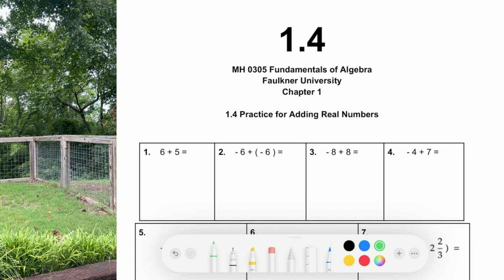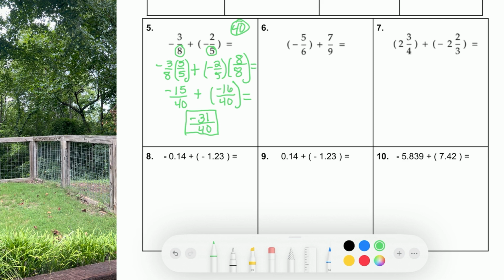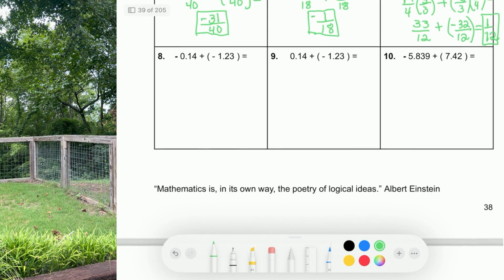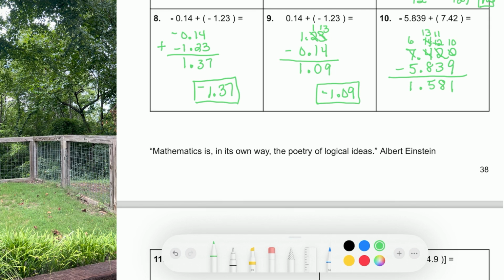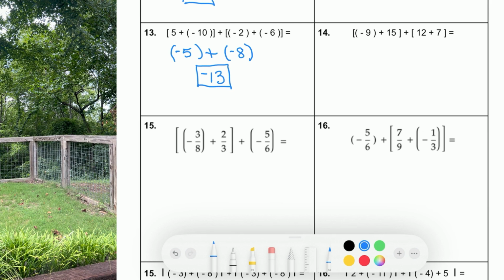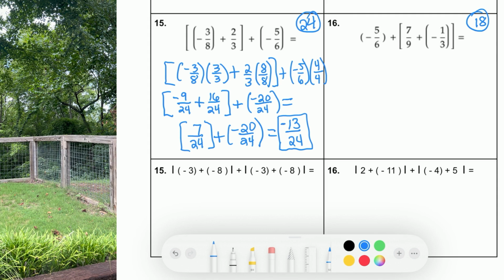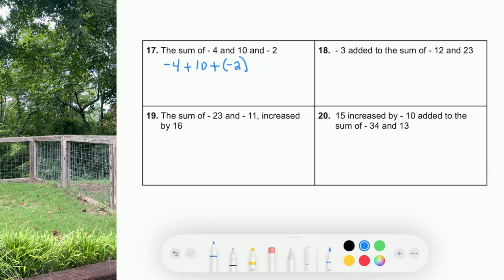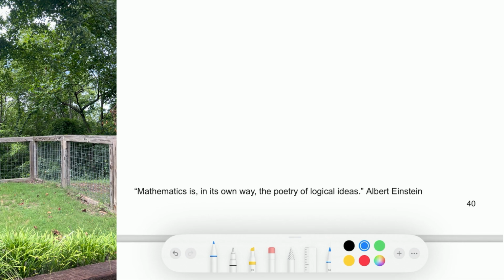1.4 Practice Problems for Adding Real Numbers